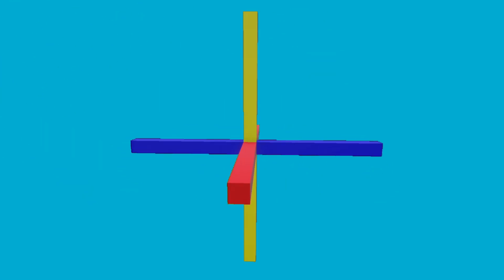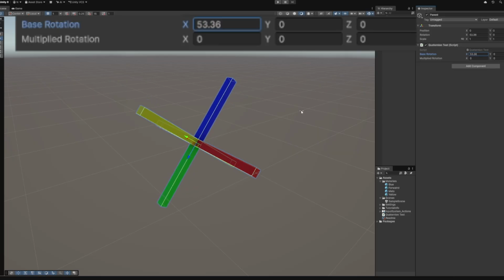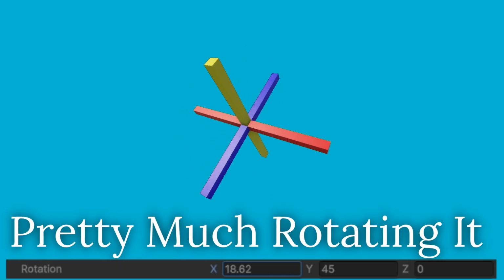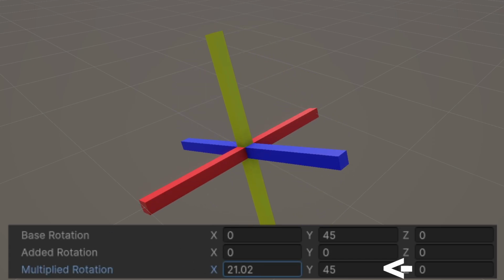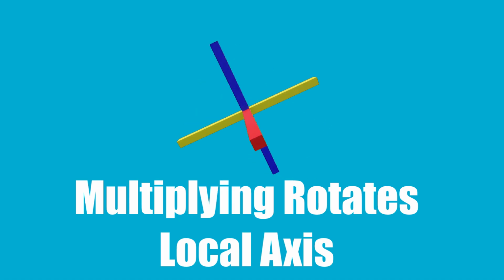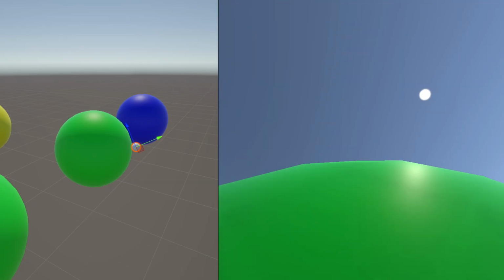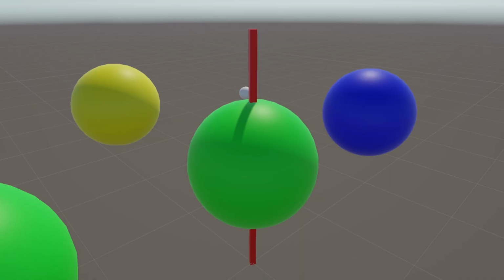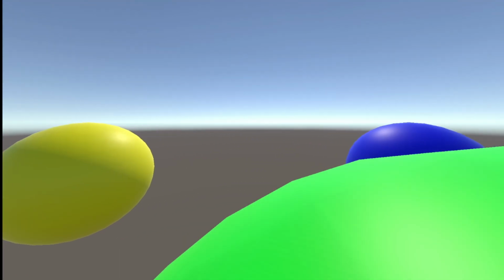Demistify Quaternions - Game Dev Journal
Today you understand quaternion multiplication, thank you